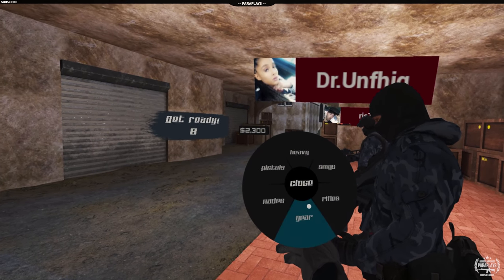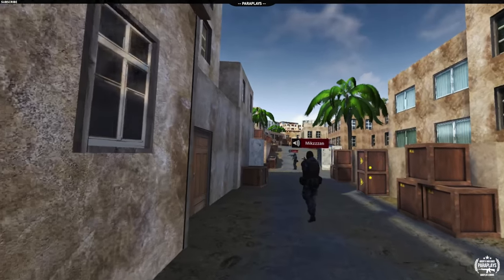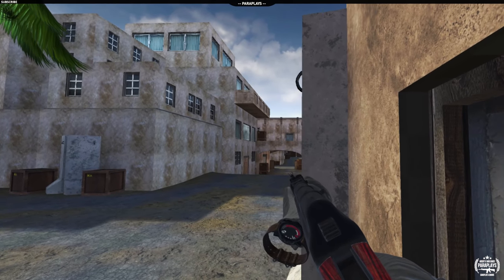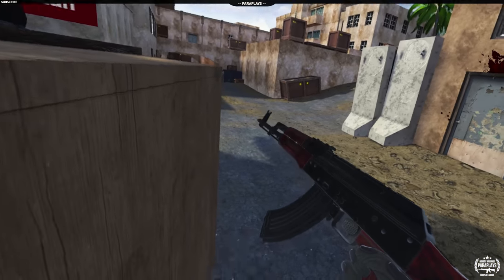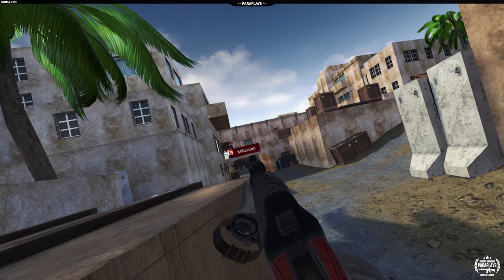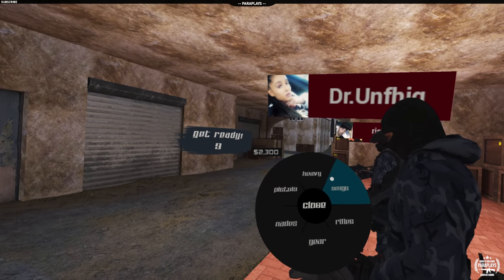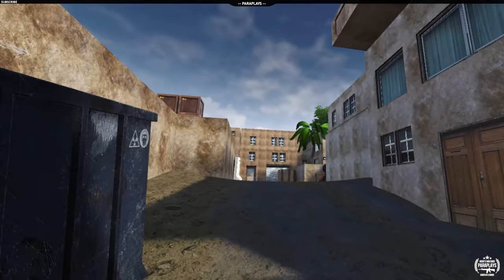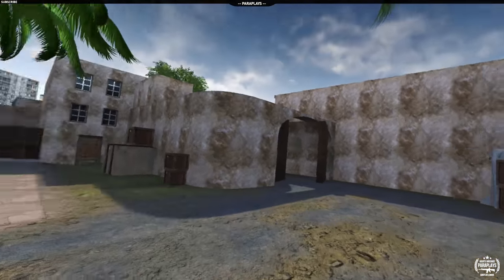CS:GO DUST 2 IN VIRTUAL REALITY (Pavlov VR)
Pavlov is a multiplayer shooter for the HTC Vive.

Features
Dedicated Servers
Competitive Search And Destroy game mode
Casual fast-paced game modes
Bots
Matchmaking
Offline/Practice mode
Voice Chat
Touchpad and OOB locomotion

We play together, we have fun and we hit the battlefield together.